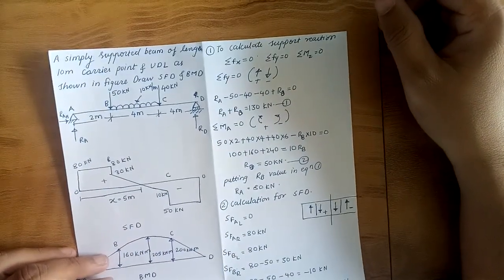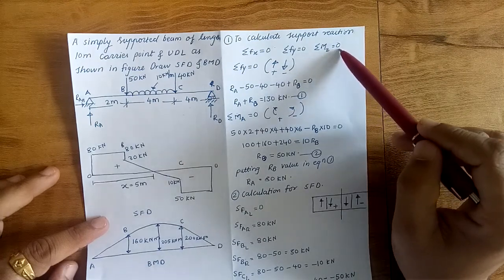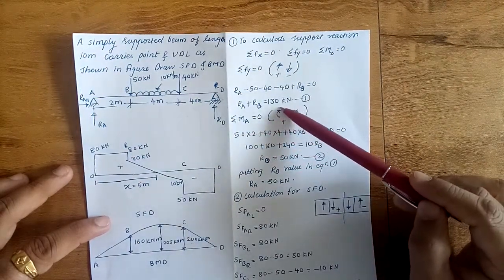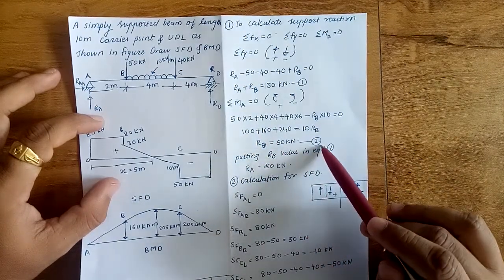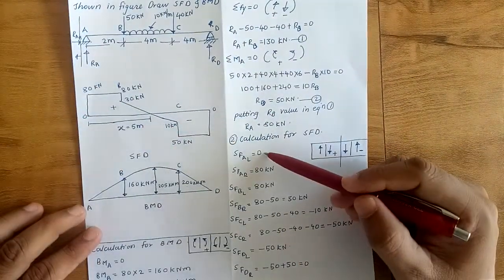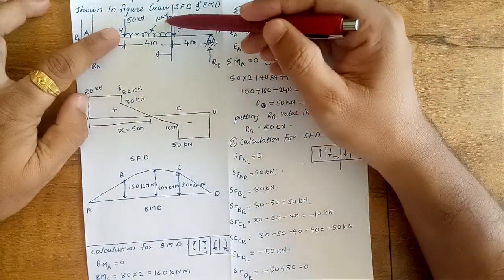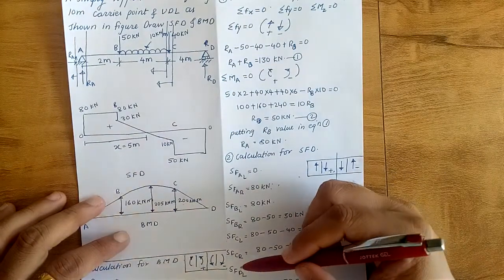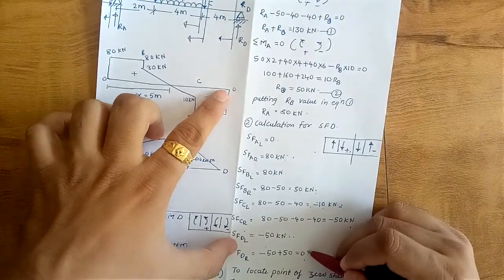Module Name- Axial force, shear force and bending moment diagrams for beams and portal frames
This is a solution for numerical example  of SFD and BMD of simply supported beam